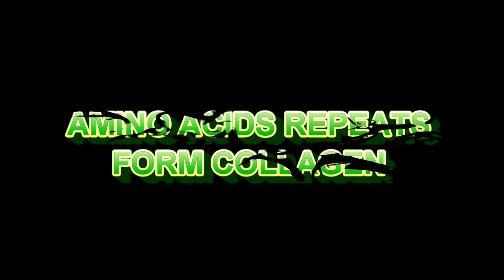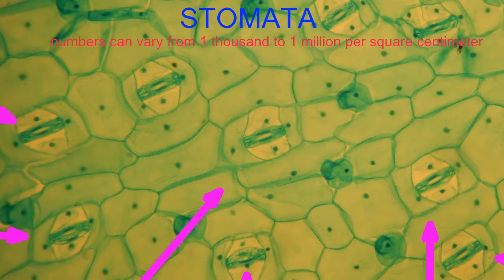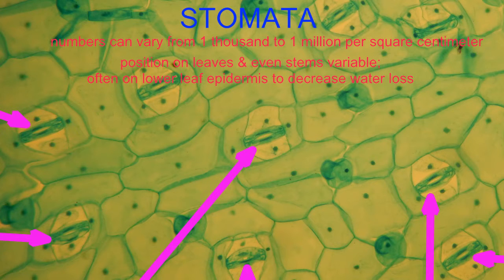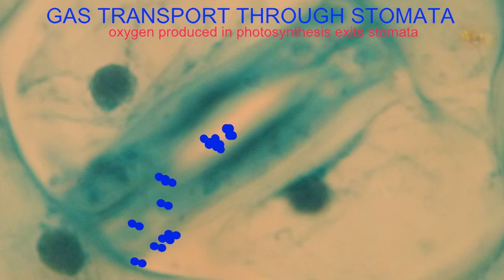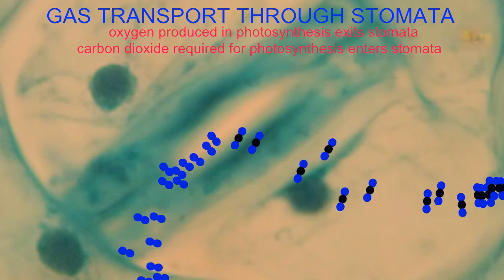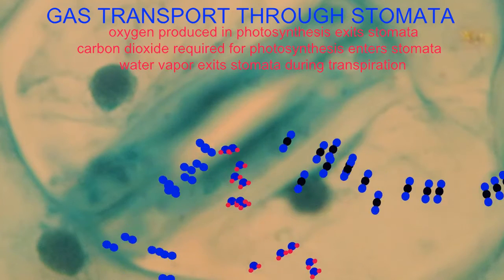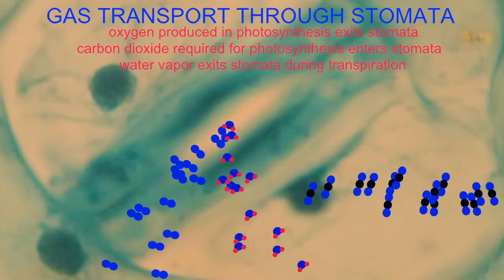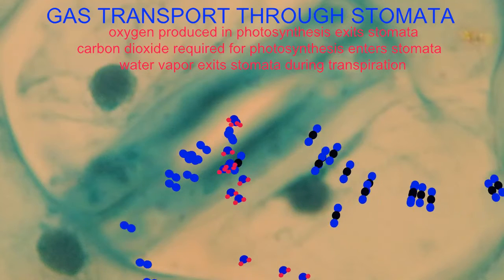GUARD CELLS & STOMATA